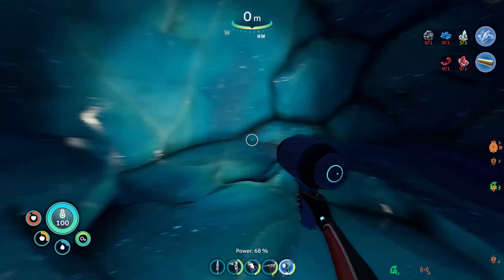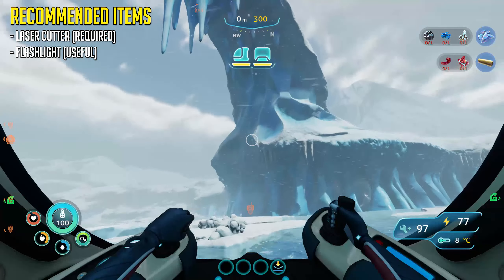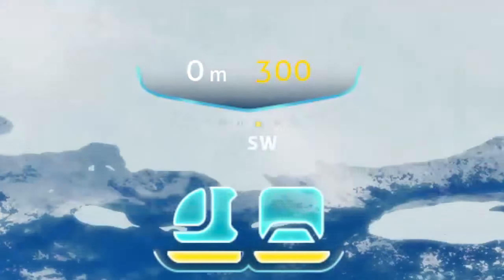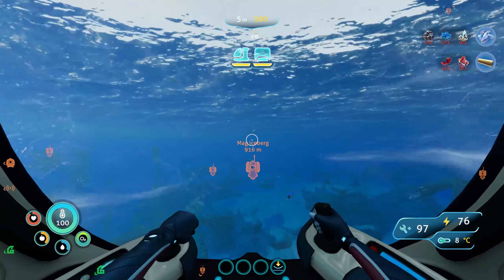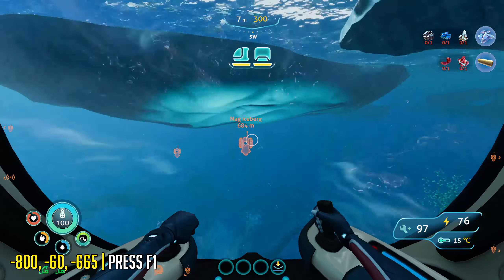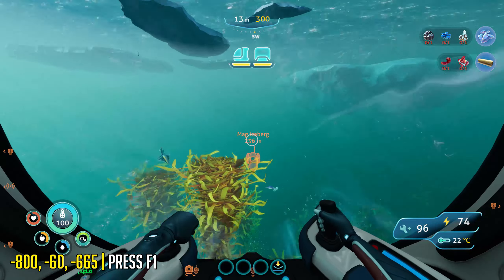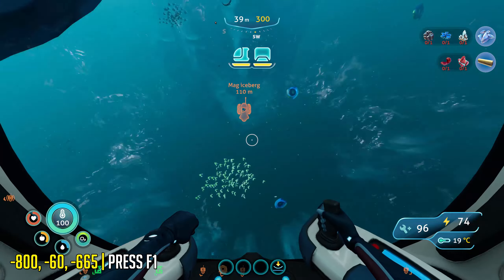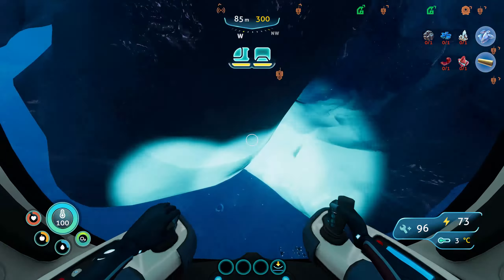Easy MAGNETITE Location | Subnautica Below Zero guide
You will also find:
- Diamonds
- Gold